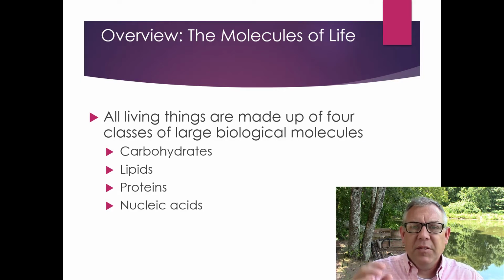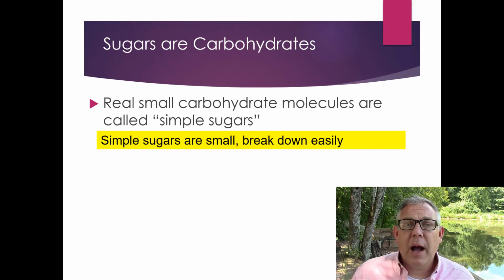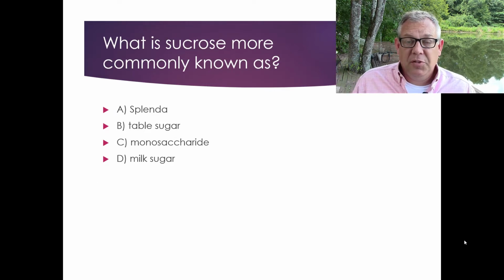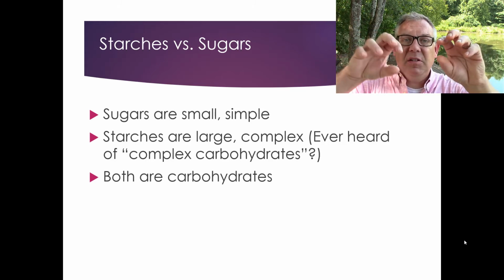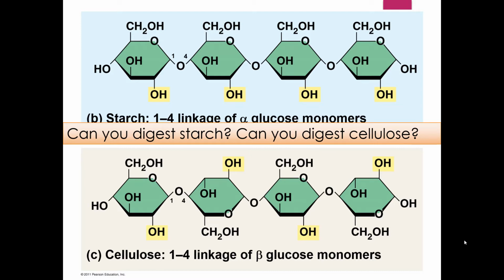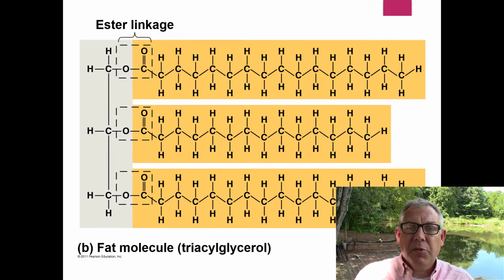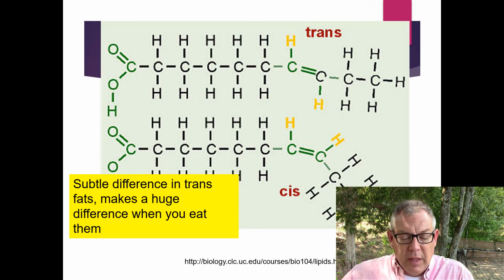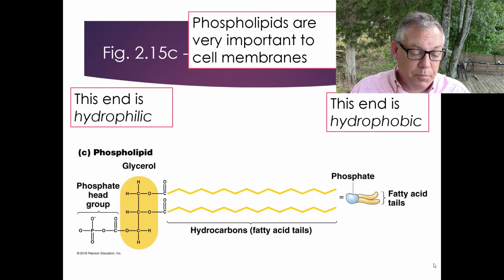BIO 101 Lecture 05 - Biological Molecules part 1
Introduction to carbohydrates and lipids.